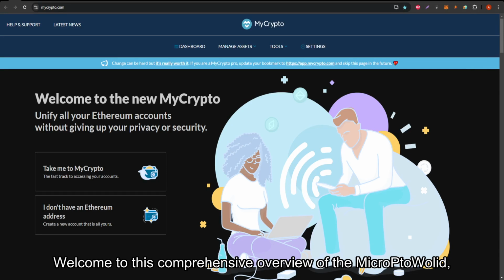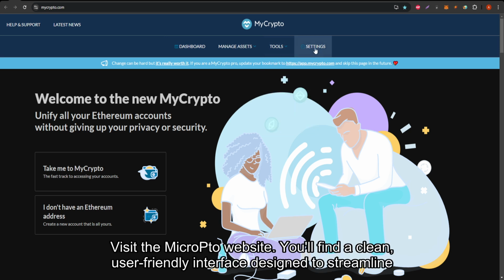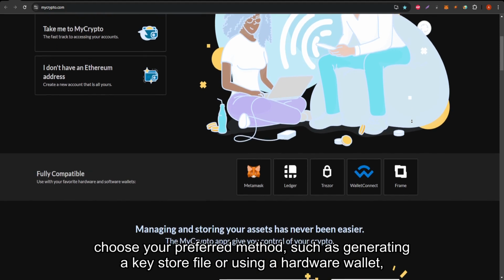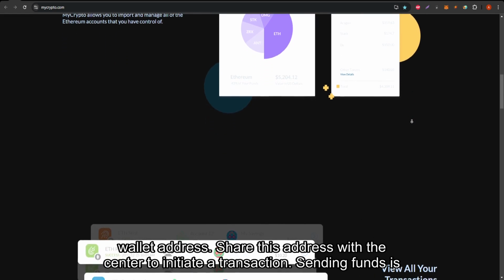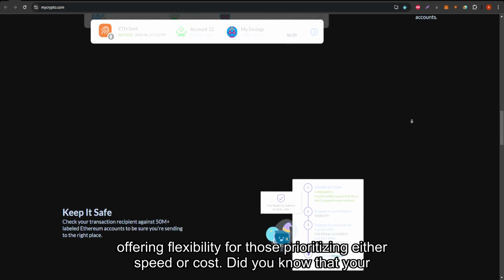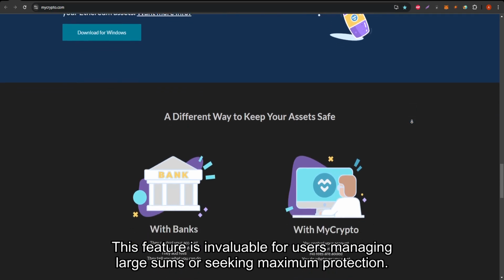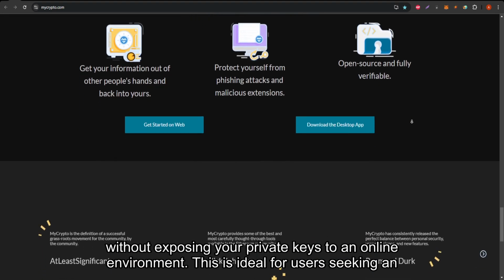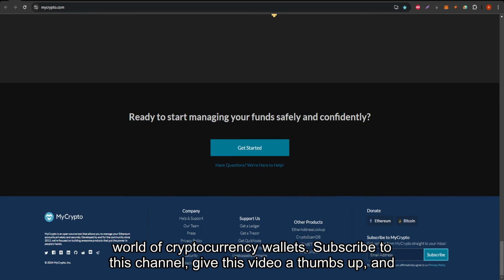MyCrypto Wallet: Full Review & How to Use It Securely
- Binance MyCrypto Wallet is your gateway to managing Ethereum and ERC-20 tokens with ease. Learn how to send, receive, and secure your crypto assets seamlessly. Perfect for both beginners and advanced users.